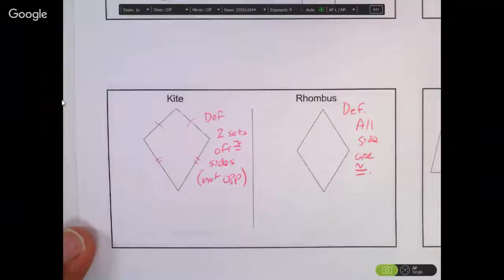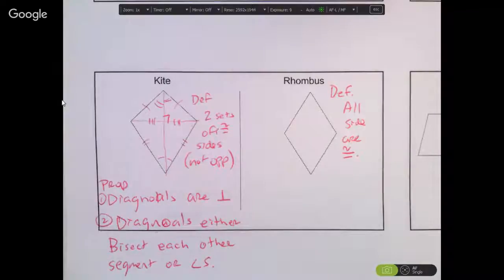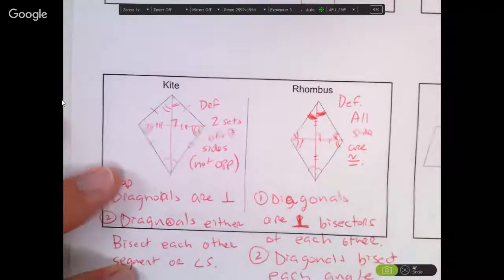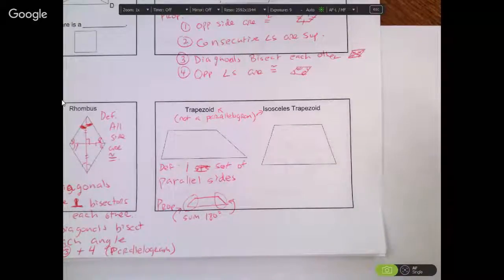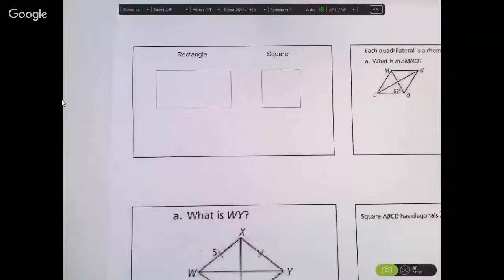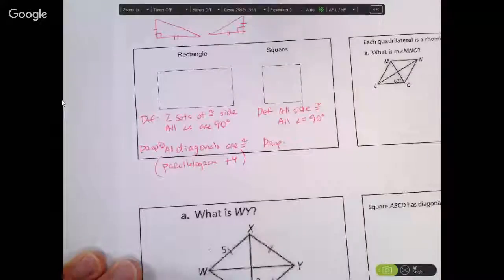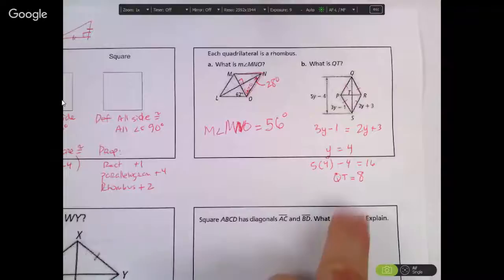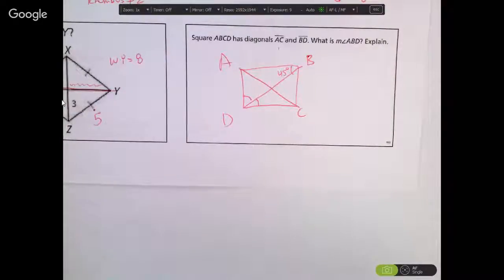6-5 Geo Notes